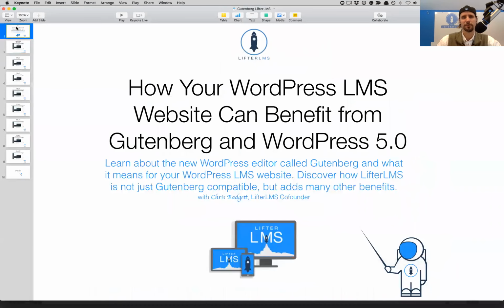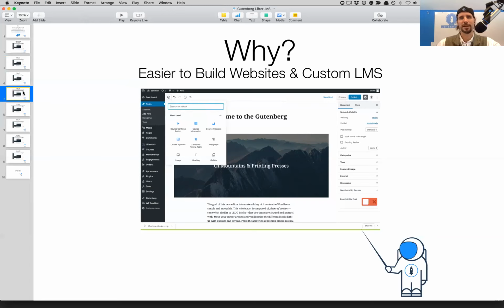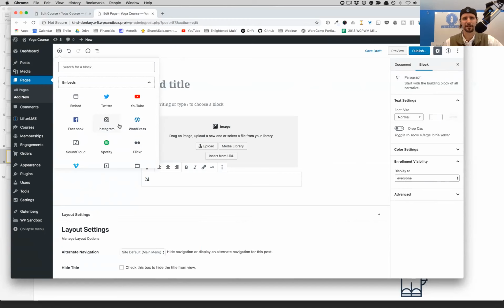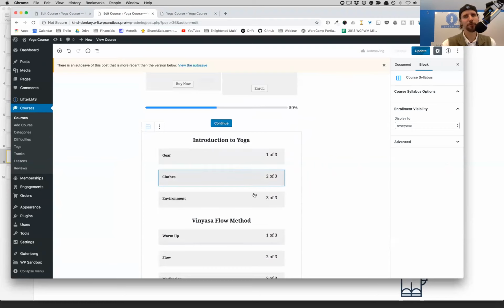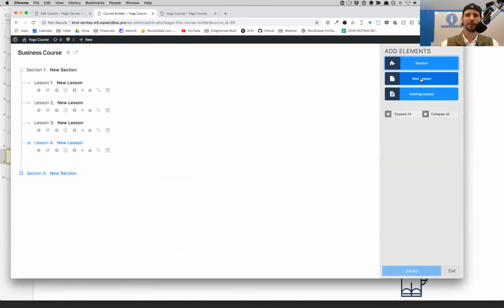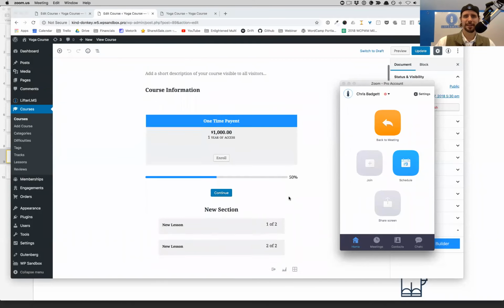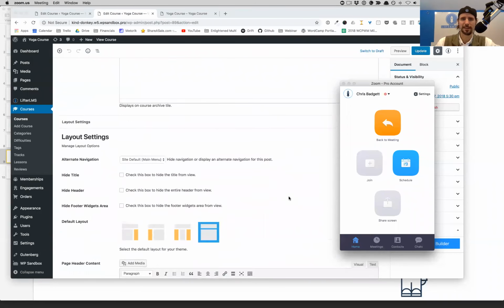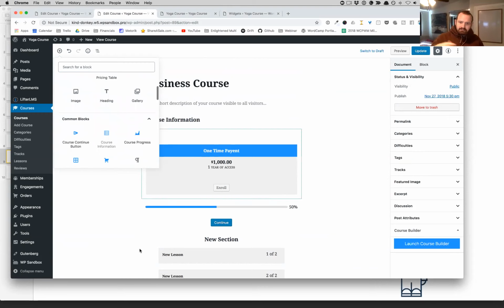Gutenberg and LifterLMS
Learn about the new WordPress editor called Gutenberg and what it means for your WordPress LMS website. Discover how LifterLMS is not just Gutenberg compatible, but also builds on top of WordPress 5.0 with a powerful blocks based system so you can build custom LifterLMS course layouts, lesson layouts, and more.